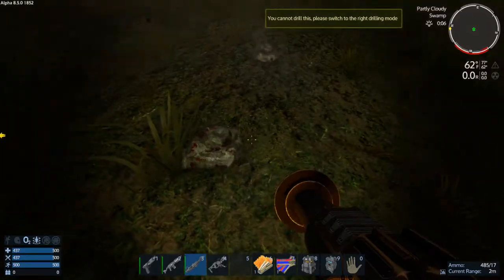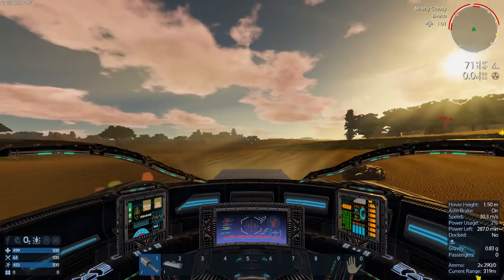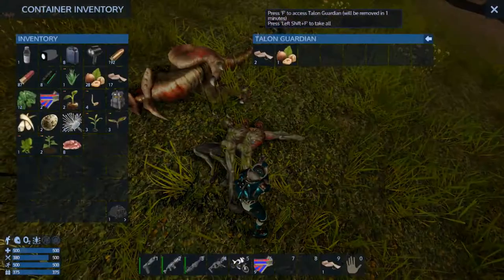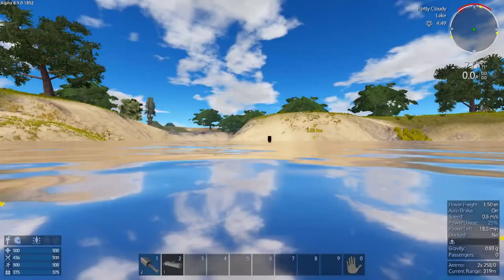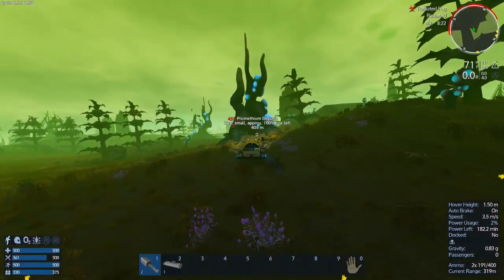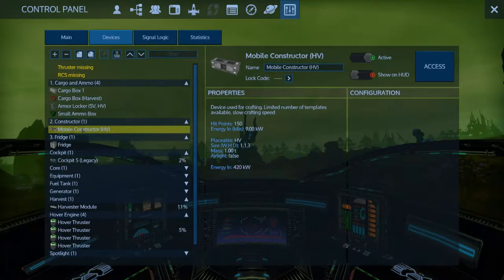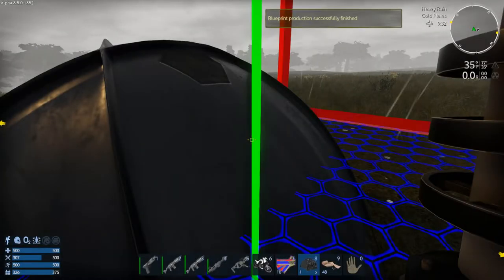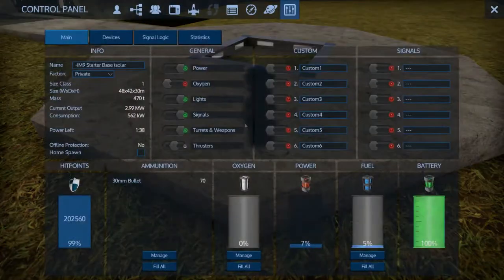Week1 COMPLETE - Zirax, Base Design, and a SNORKEL? (Empyrion Ironman Gameplay Season 9 Part 3)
What do you get when you combine a SNORKEL with Zirax and a base?  Find out as we BARELY squeek through Week 1.  The close calls continue.  This is a longer edited video to close out the week.

/*/*/ IronMan Competitors \*\*\

Be sure to check out the others who are playing in the competition.

/*/*/ MUSIC \*\*\
**Jungle Music**